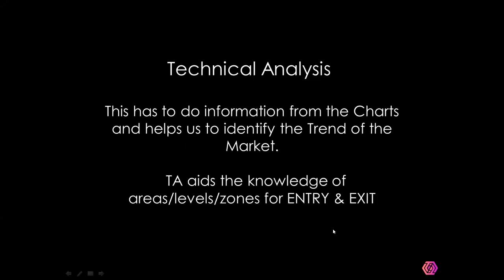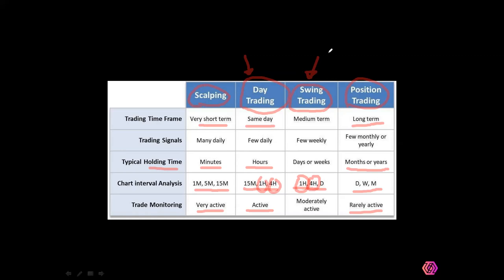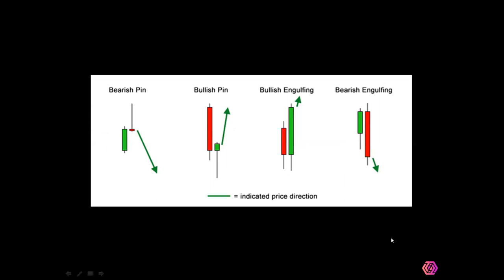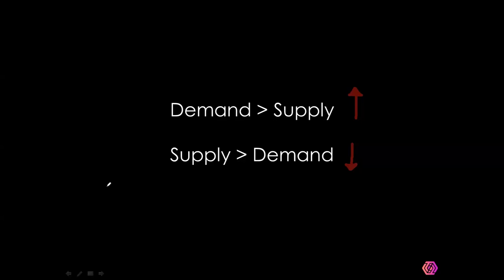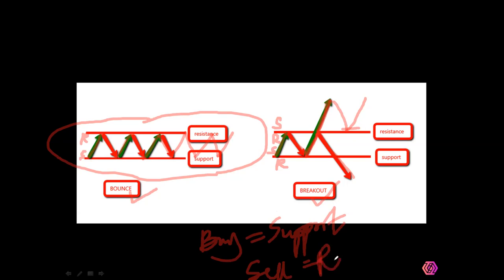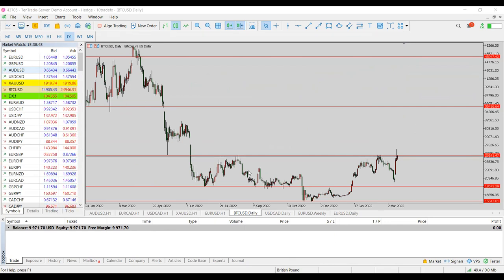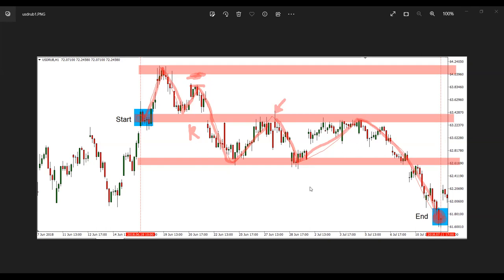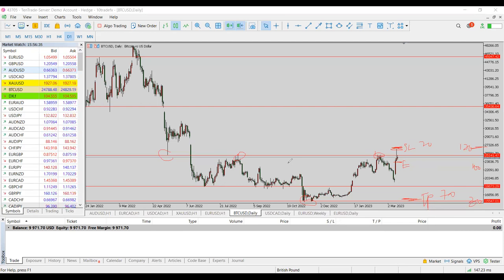Day 3 Beginners Forex Trading Workshop With Tolu Olatunji on the 15th of March 2023.